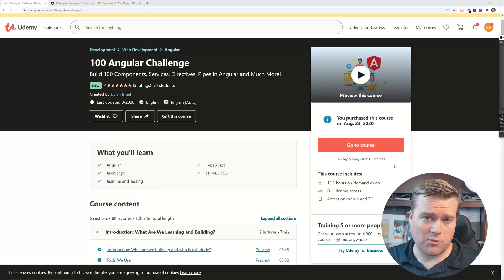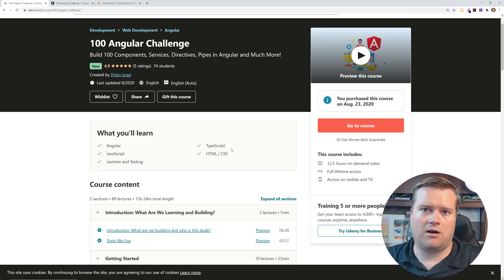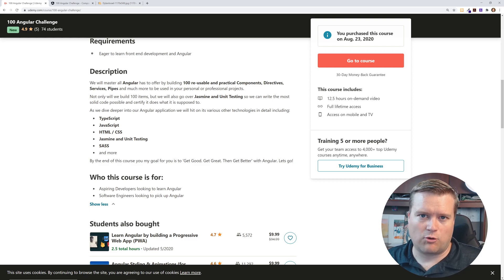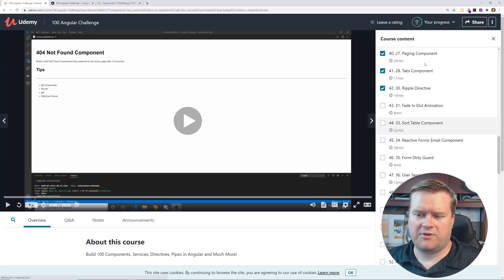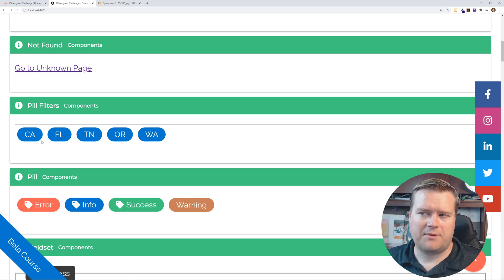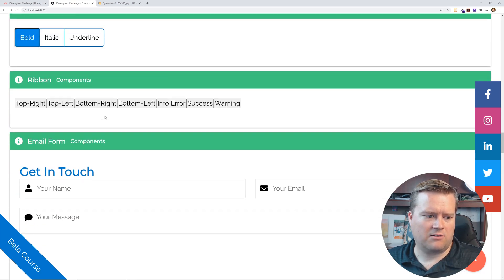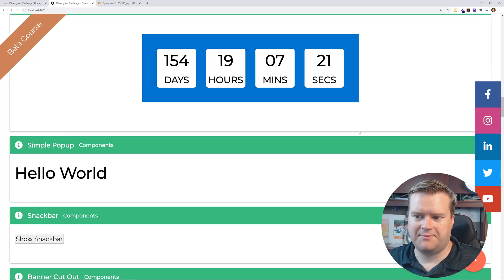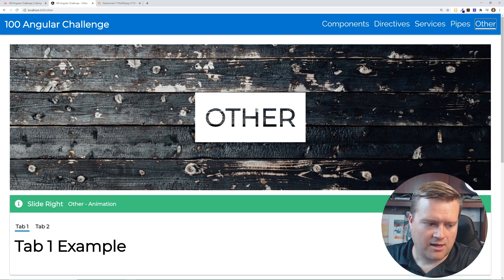Can You Complete This 100 Coding Challenge? // 100 Angular Challenge Udemy Review!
In this video I discuss the 100 Angular Challenge Udemy course by Dylan Israell. I discuss what things I like about it, and why I think it's one of the best Angular courses out there!

📚 Sign up and get notified about my new Vue 3 course! And get a free cheat sheet!

0:00 Introduction
1:30 Course Overview
2:59 Reviews
4:40 Challenges Overview